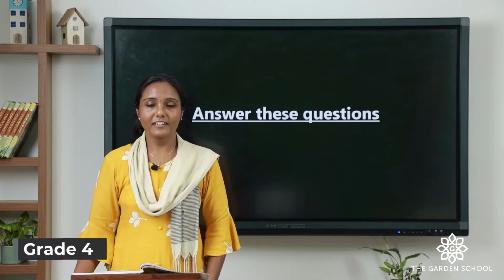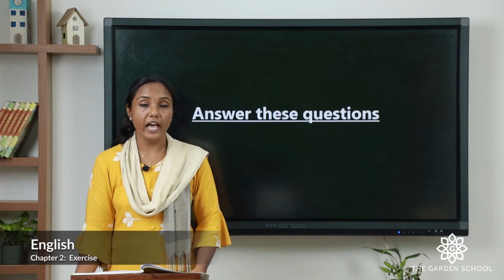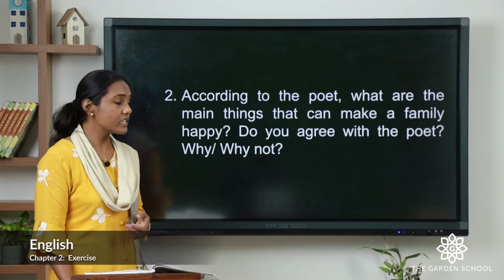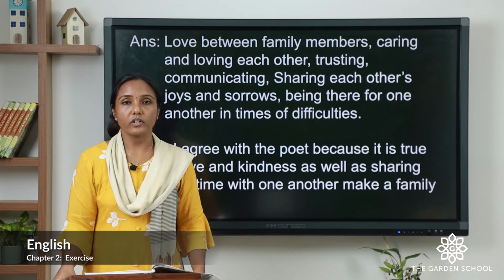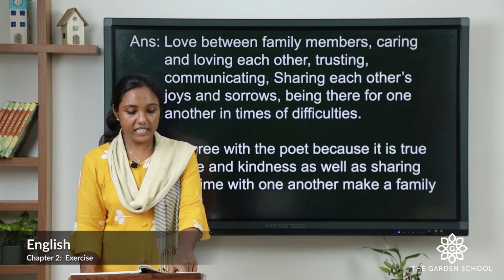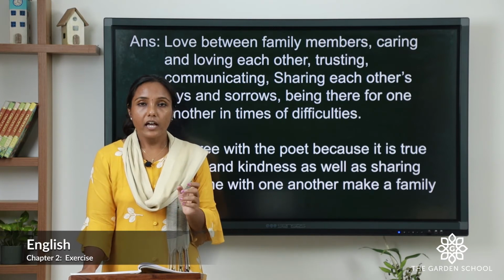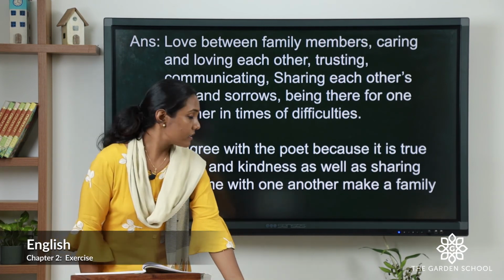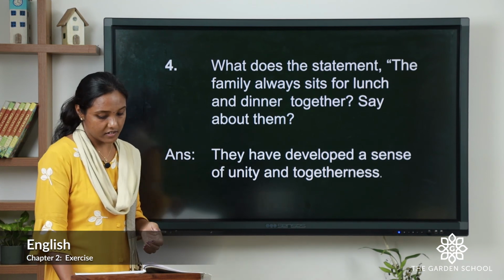Grade 4 English Chapter 2 Class 2 Exercise